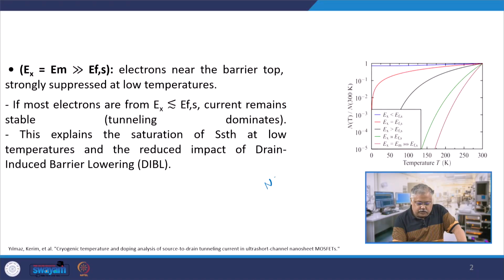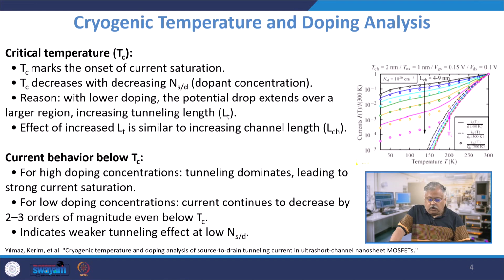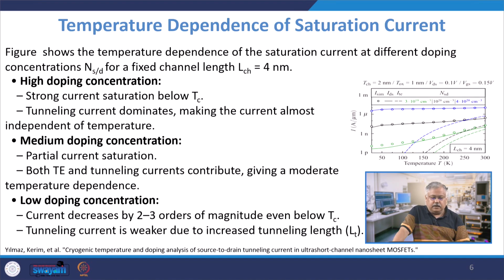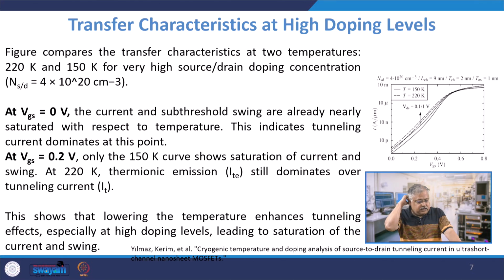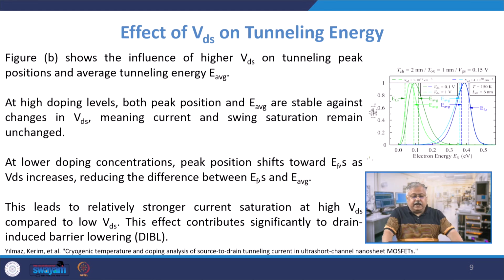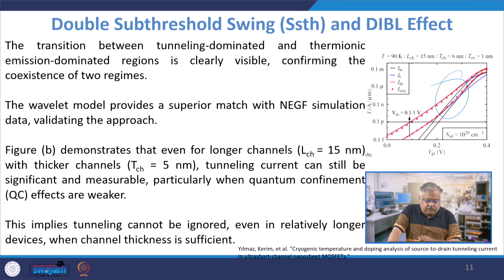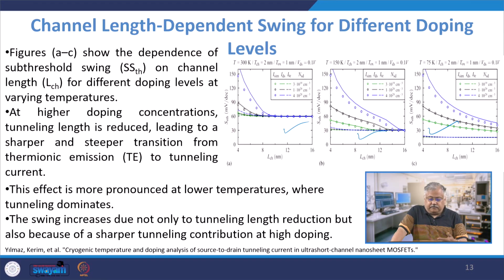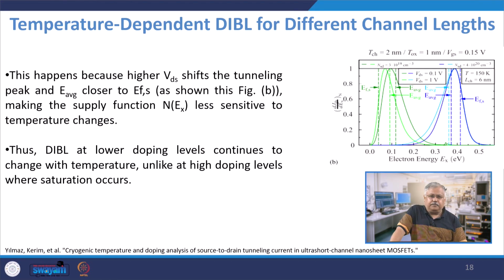Lec 68 : Nanosheet: Part - III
This video lecture deals with cryogenic temperature and doping analysis, examines the temperature dependence of saturation current, discusses transfer characteristics at high doping levels, analyzes tunneling current density versus energy for different doping concentrations, studies the effect of VDS on tunneling energy, explores double subthreshold swing (SS) and the DIBL effect, and explains the transition from tunneling to thermionic emission with VGS along with the temperature-dependent DIBL for different channel lengths.